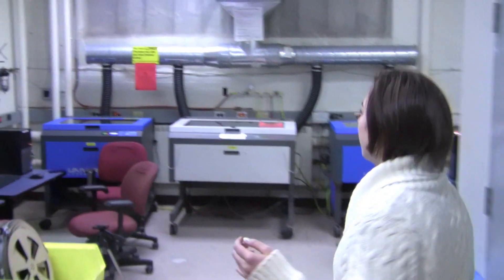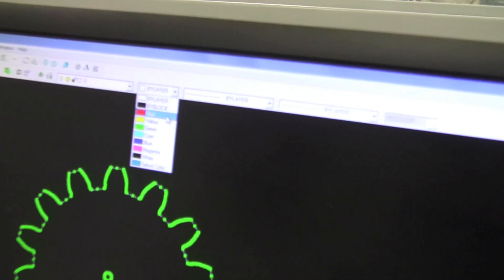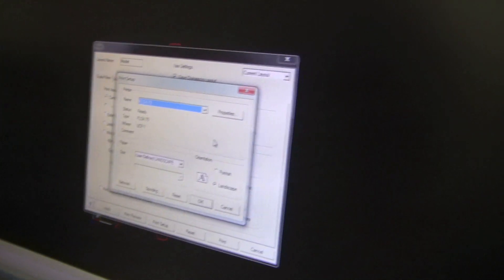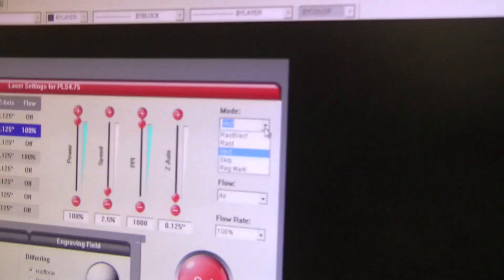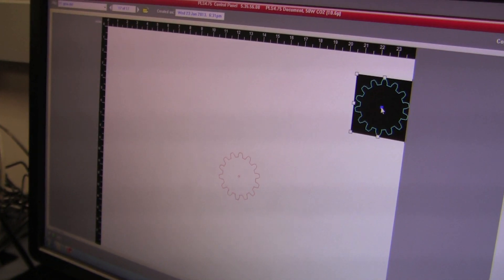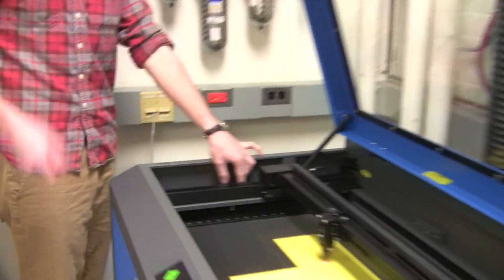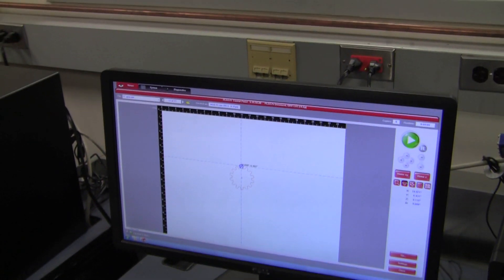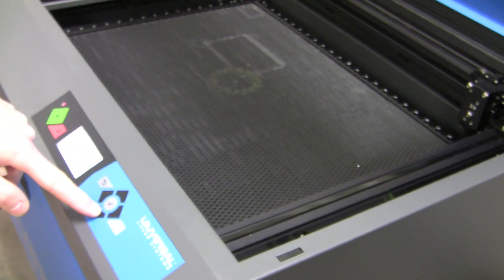MEAM 101 Laser Cutting Basics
A basic overview of cutting on the new lasers for MEAM 101 - Intro To Mechanical Design students at UPenn.

With Tighe Costa and Jackie Koehn.
Edited by Tighe Costa in iMovie '11.